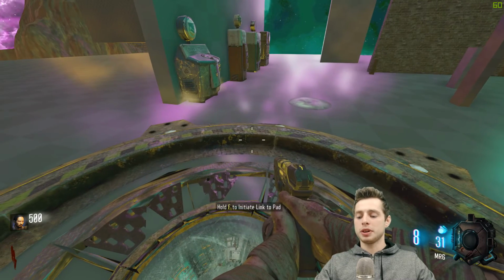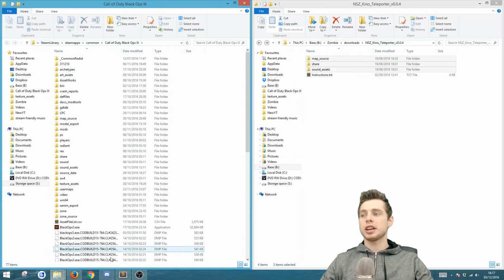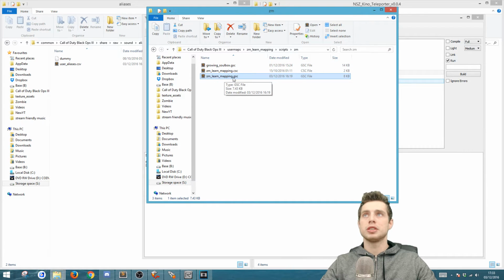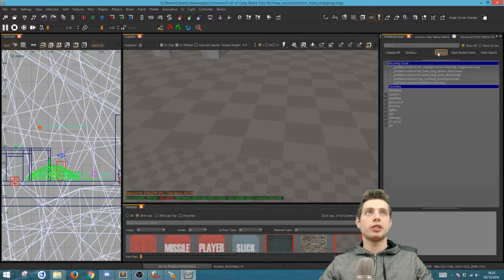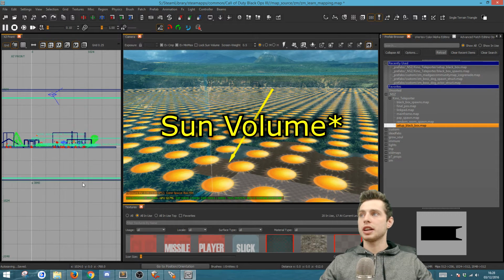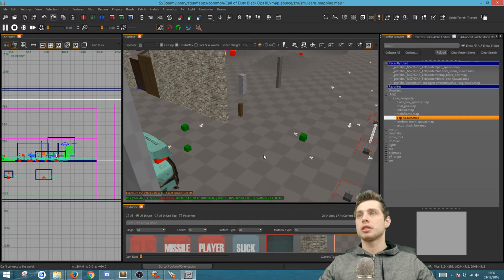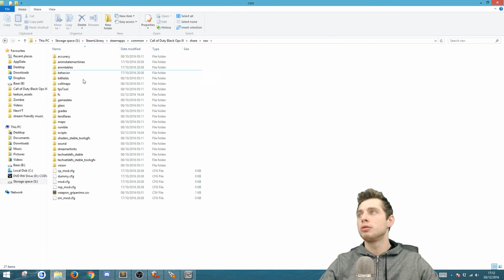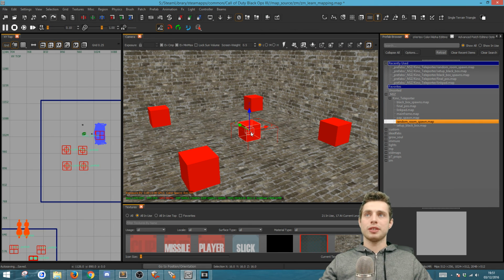KINO STYLE TELEPORTS MADE EASY TUTORIAL BLACK OPS 3 MOD TOOLS UPDATED SCRIPT INCLUDED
Learn how to easily add kino style teleporters to your custom bo3 zombies map with working effects and some cool traits. I just got an advanced script before rendering this video and had some audio syncing issues that I am aware of and will attempt to fix in the next video. If you want the new features simply replace the kino script with the updated scripts contents. A huge thanks to natesmithzombies for bringing this one to us map makers :D

I can't wait to use it in my new map release.

Mod Tools:
Get yourself a copy of Black Ops 3 for Steam. Load up steam, head to: Library/Tools/Call of Duty: Black Ops III - Mod Tools. Make sure you right click and head to the DLC tab and download assets. Then come join us on the Discord channel to stay ahead of the game with the latest tips and tricks with mapping! Easy as pie :D